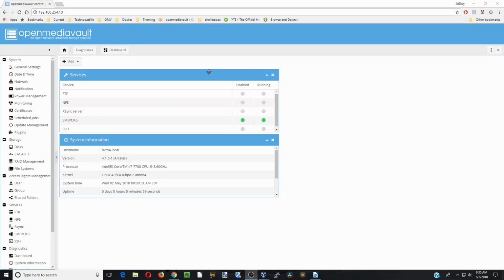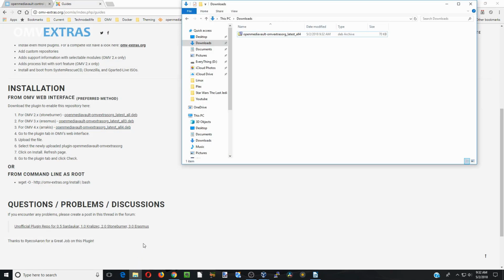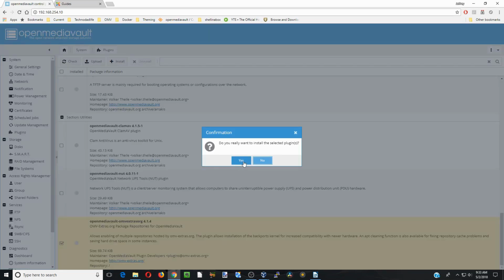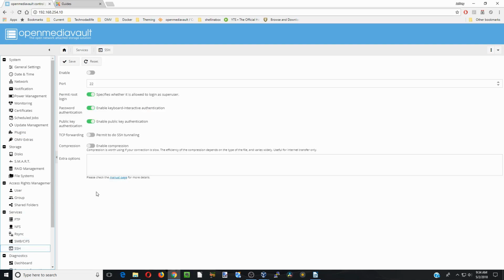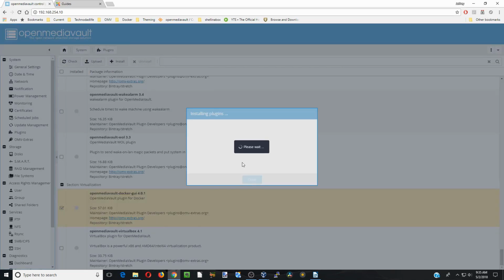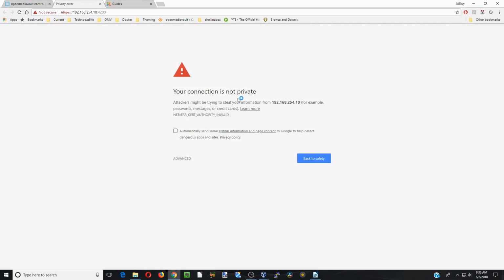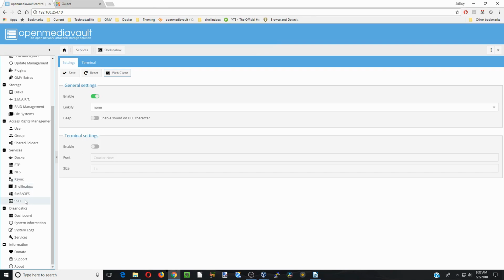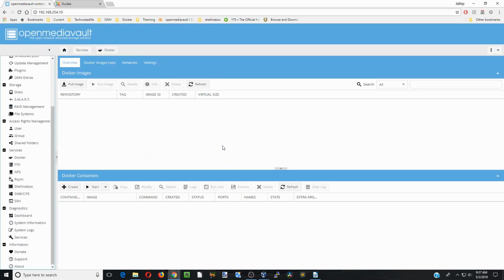How to Install OpenMediaVault Extras, ShellinaBox and Docker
Today, we have a short video that will get your computer set up with Openmediavault extras, shellinabox and docker.  They are three of the most useful programs to install on Openmediavault.